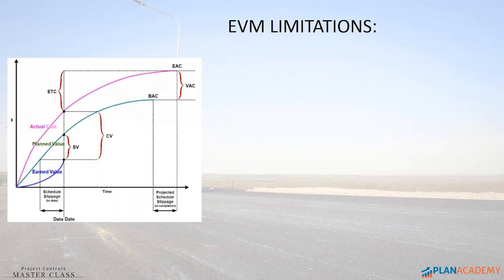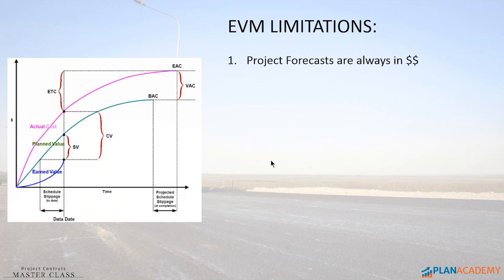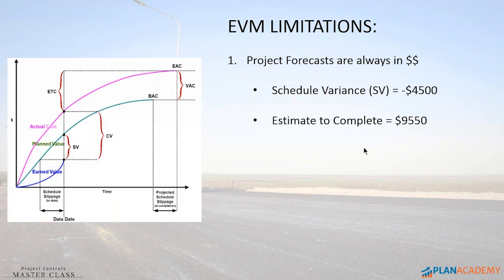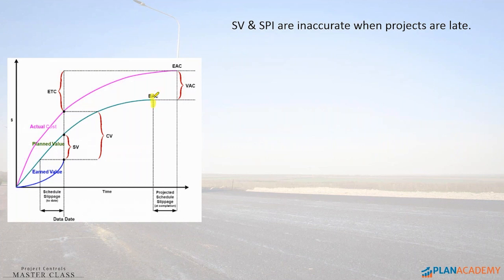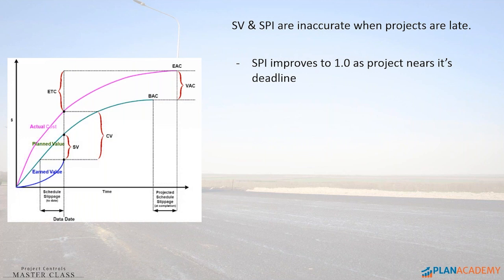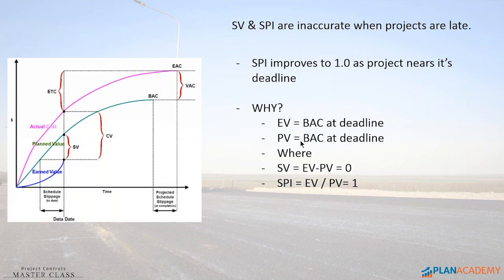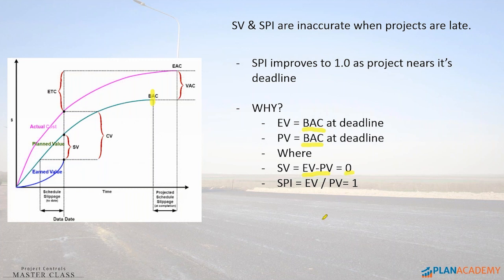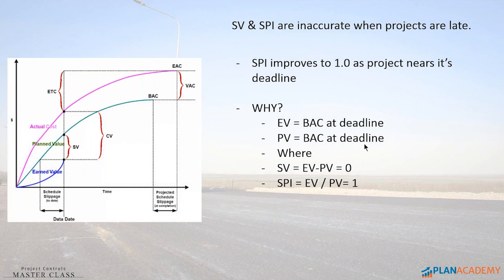The Problem(s) with Using Earned Value Management on a Project Schedule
An excerpt from a Plan Academy Webinar where Michael breaks down some of the problems and/or limitations of using Earned Value on a project.